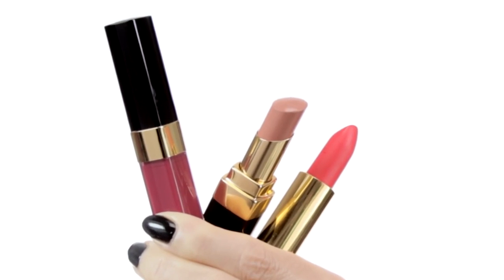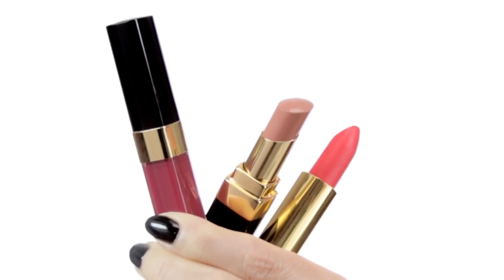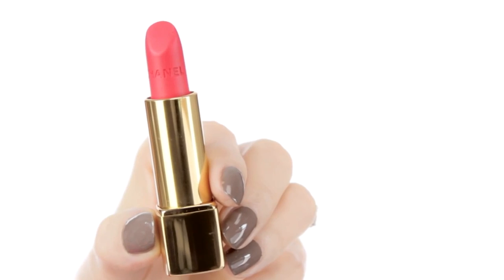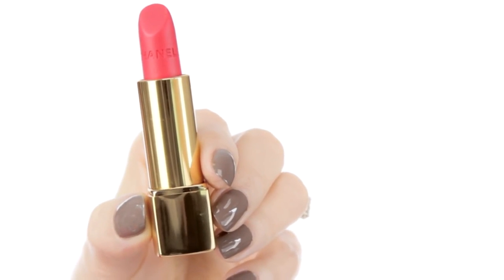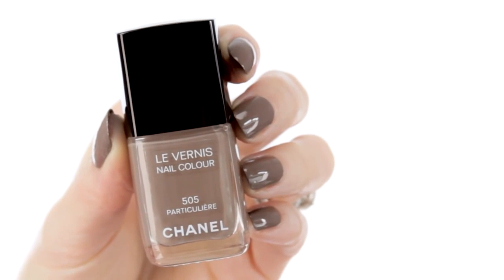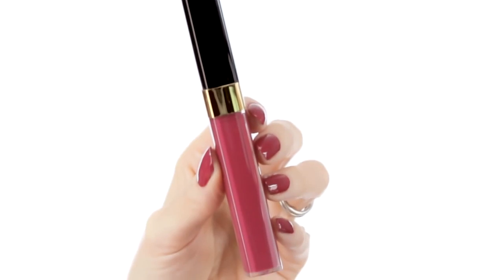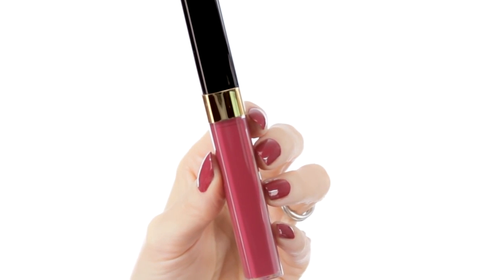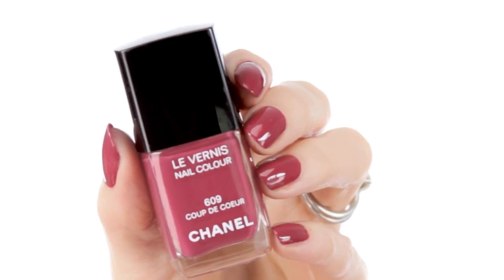249 LE ROUGE Show off your color with Lisa Eldridge CHANEL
Welcome to CHANEL's CN, chanel makeup, make-up, make up and more